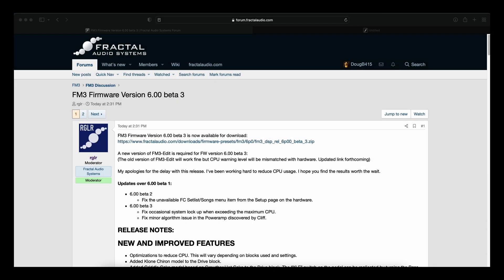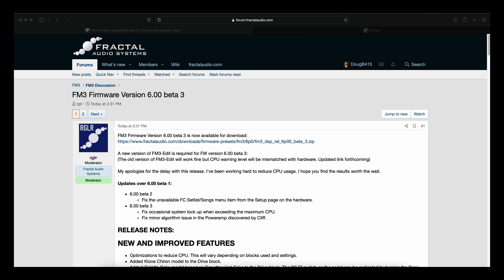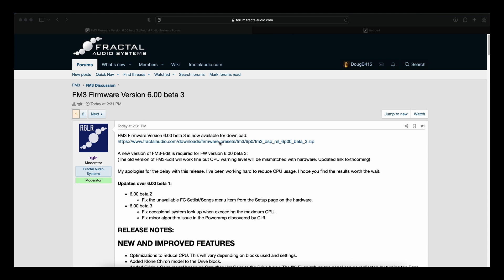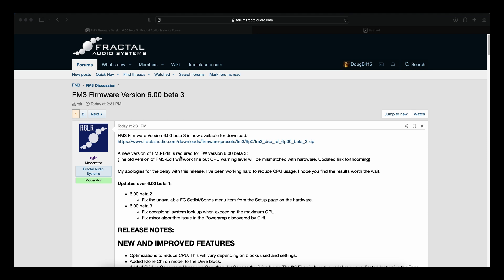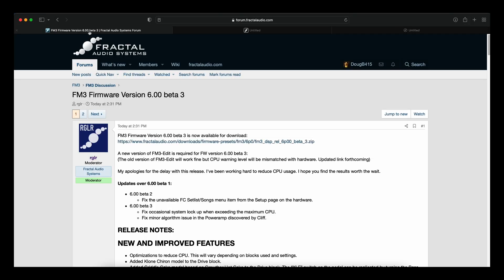FM3 - Firmware 6.00 Beta 3 Is Now Available!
(The old version of FM3-Edit will work fine but CPU warning level will be mismatched with hardware. Updated link forthcoming)